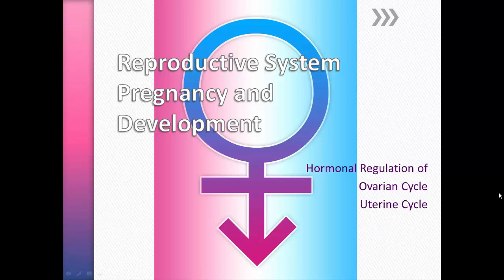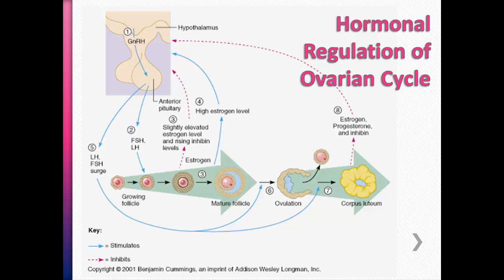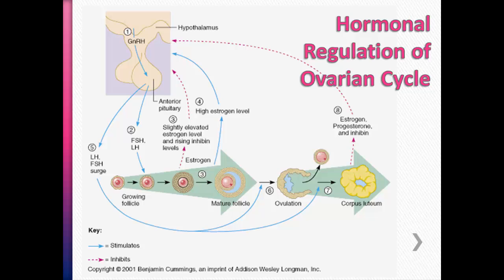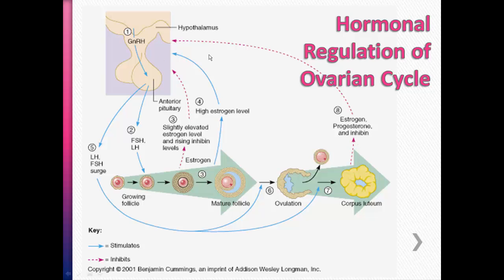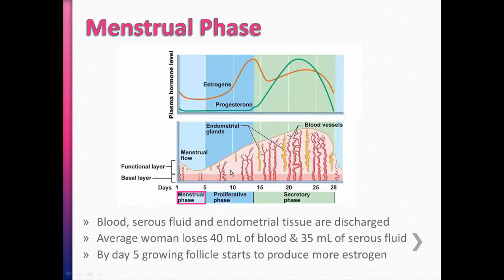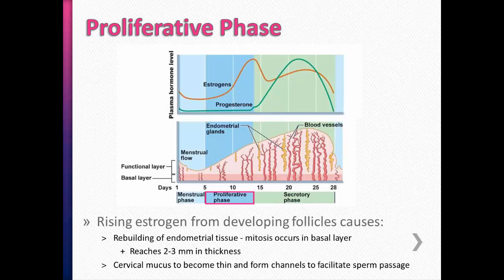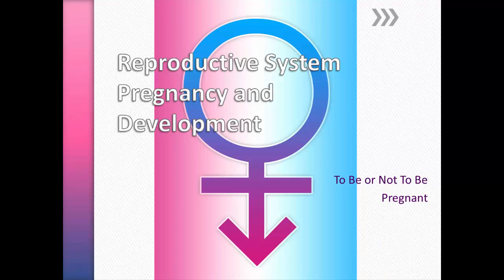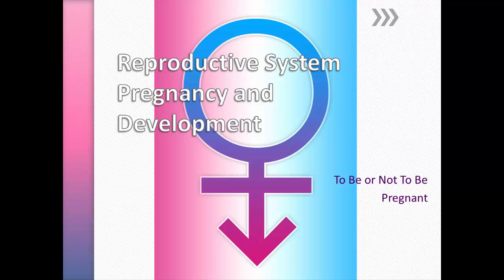Female Hormone Regulation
This video describes the regulation of hormones during the ovarian and uterine cycles.  It is a part of the video lecture series for my BIO 108 class at D'Youville College.  For my students: be sure to answer the questions at the end of the lesson found on Moodle